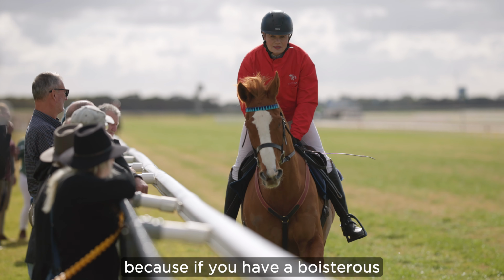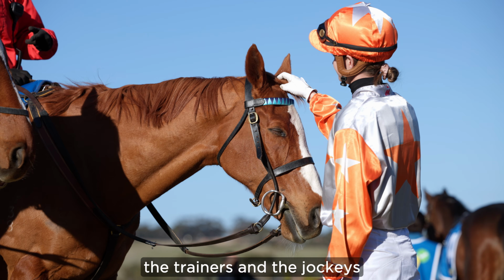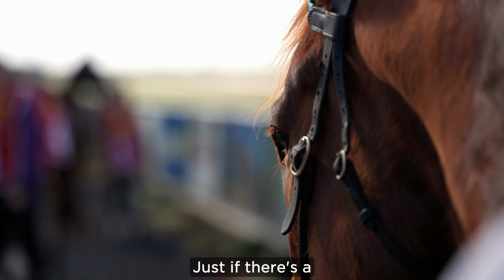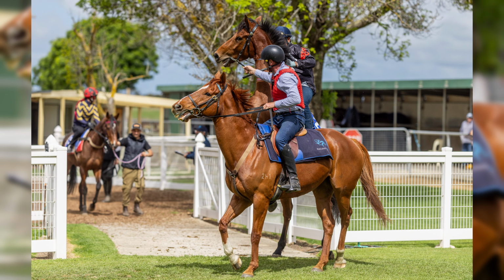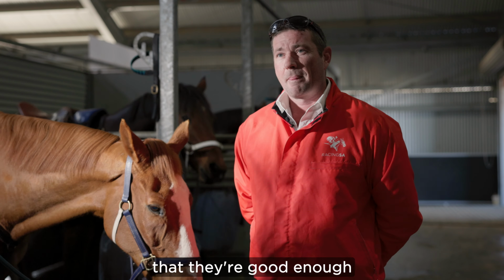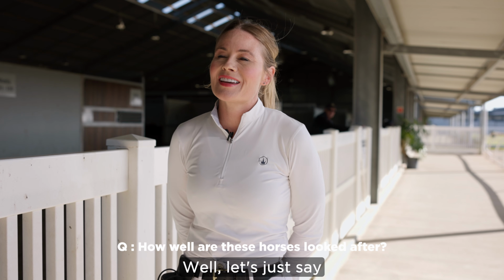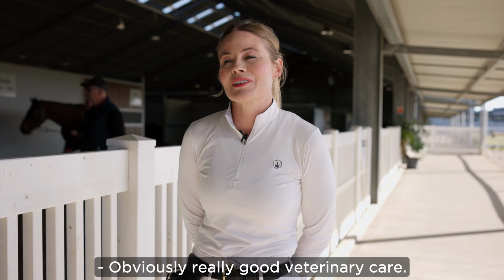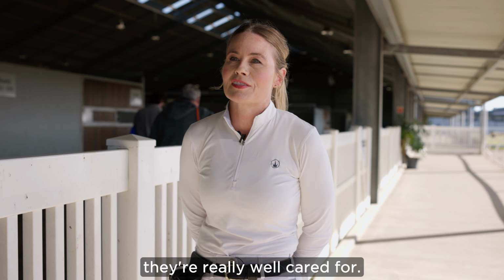Clerks of the Course: The Unsung Heroes of a Raceday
Our clerks of the course do a fantastic job keeping our riders and thoroughbreds safe on race day.

They also have a strong bond with the retired racehorses that assist them in their duties. 💚